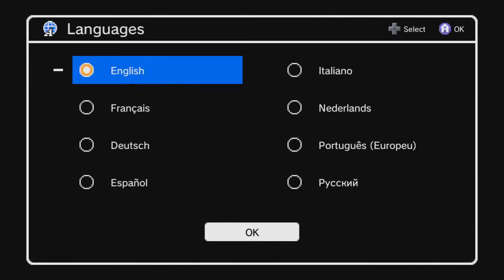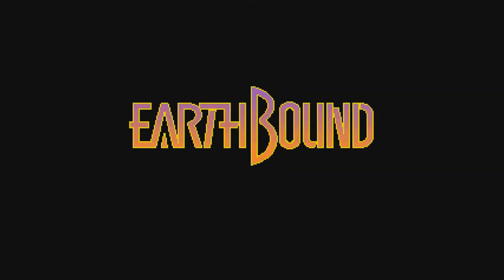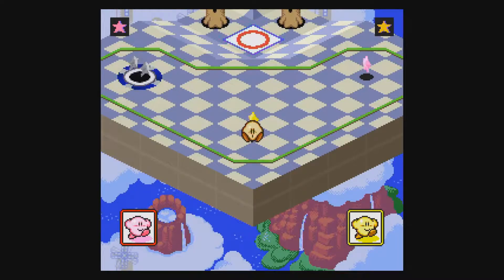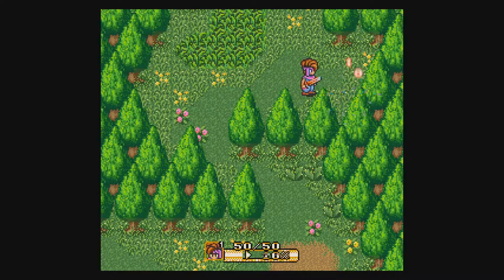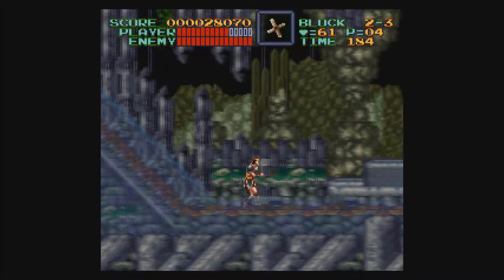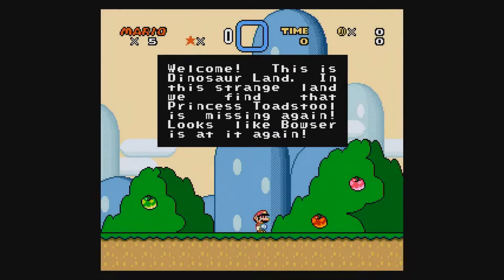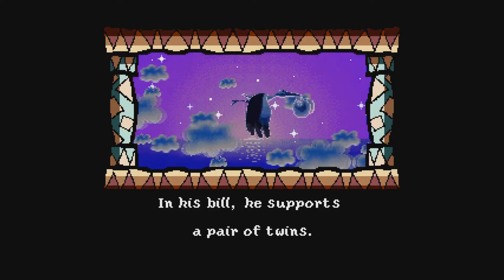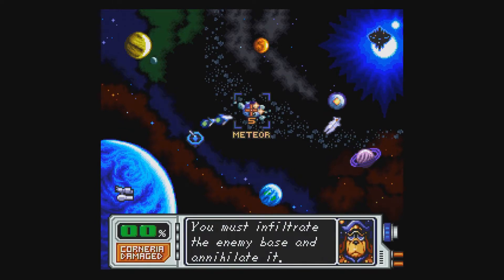Press Start To Continue. SNES classic review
This is the start of our new show. Press start to continue. This is a review show which we hope to have some comedic bits along with a comprehensive review of the games presented.

This episode features the SNES classic. Please enjoy!